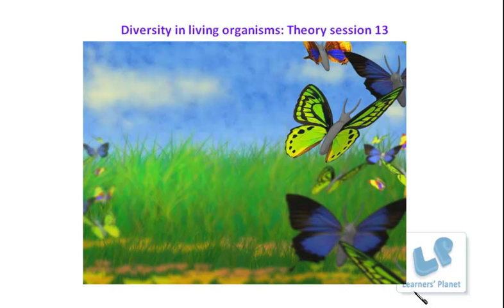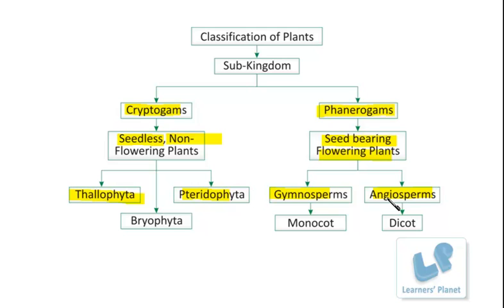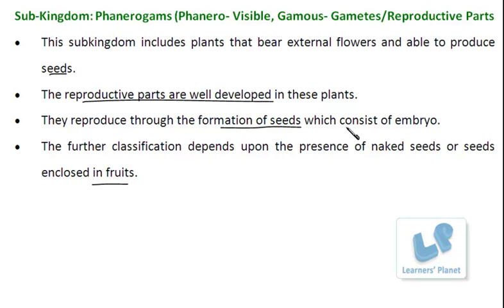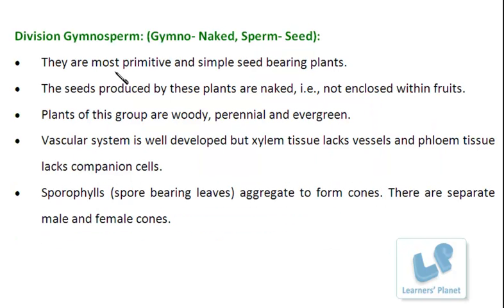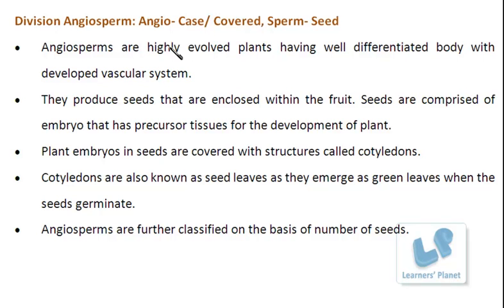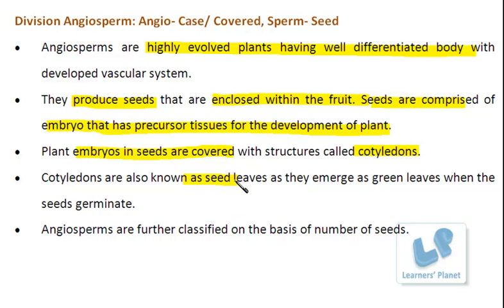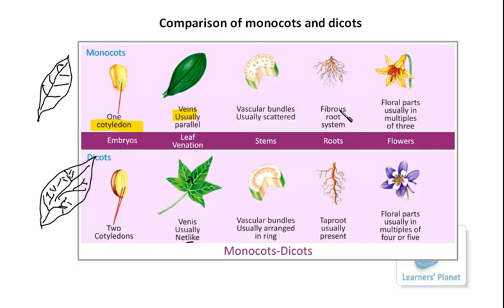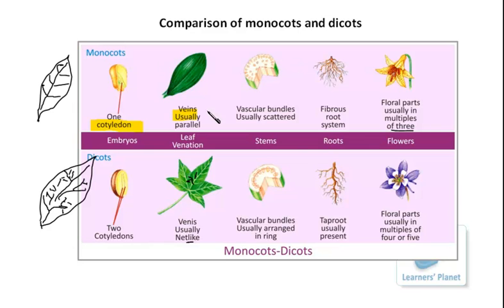CBSE 9th Diversity in living organisms chapter notes session 13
There is a brief description of basic characteristic features of plants that belong to division gymnosperms and angiosperms in this session.